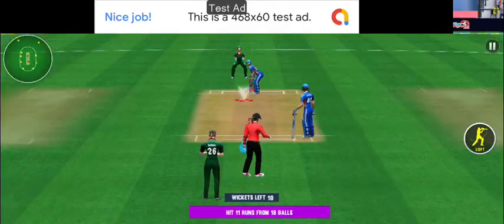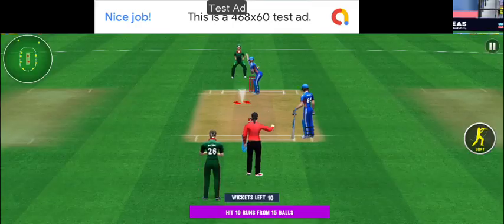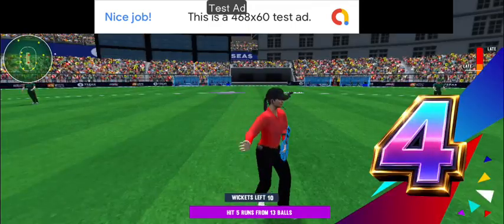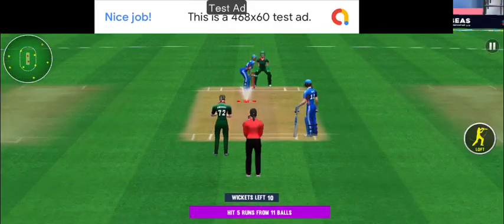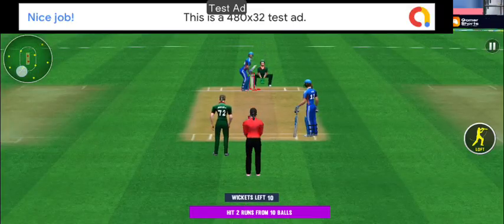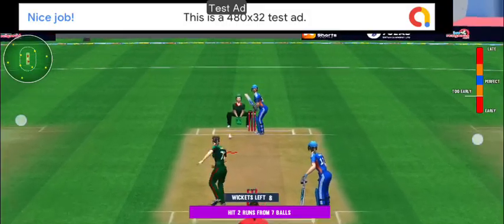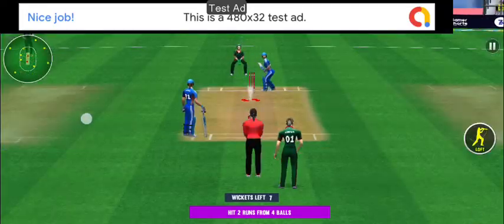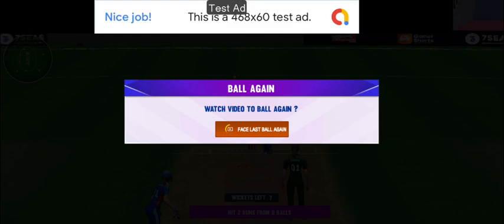🏏 India vs Bangladesh Women's T20 Match IndiaVsBangladesh INDWvsBANW WomensCricket T20WorldCup#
Description:

🏏🇮🇳 India vs Bangladesh Women's T20 World Cup 2026!

Is video mein India Women aur Bangladesh Women ke beech khela gaya romanchak T20 match dikhaya gaya hai. Shandaar batting, tez bowling, zabardast fielding aur match ke exciting moments ka maza lijiye.

🔥 Match Highlights
🏏 Best Batting Performance
🎯 Amazing Wickets
💥 Super Boundaries & Sixes
🏆 Full Cricket Action